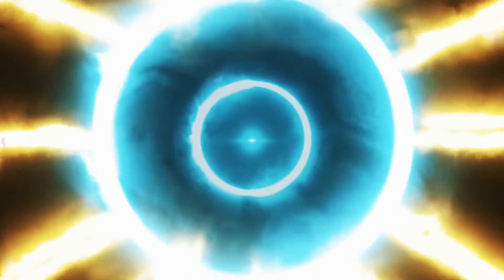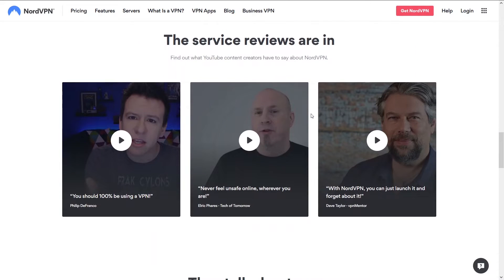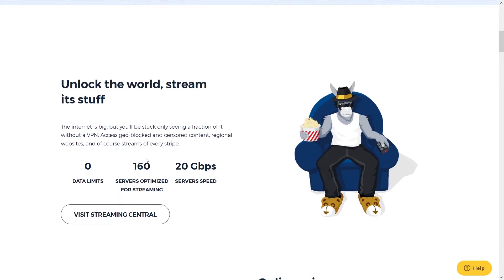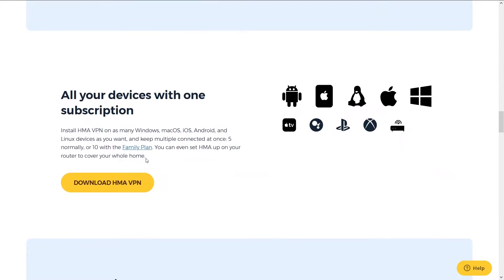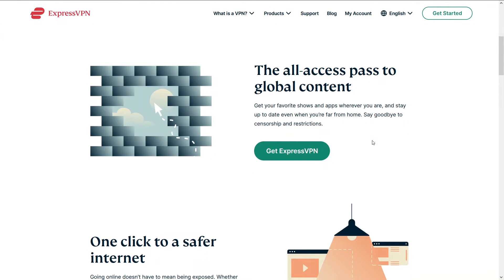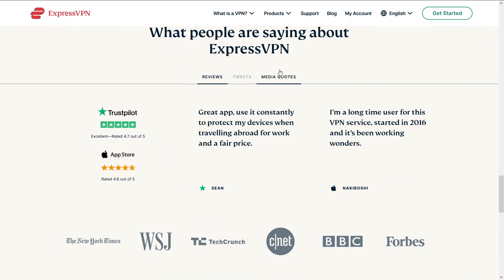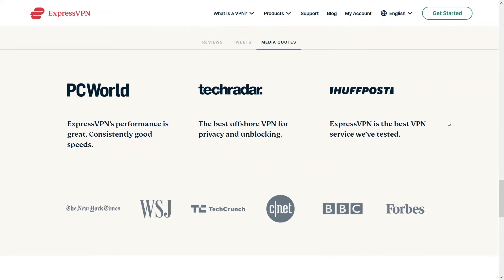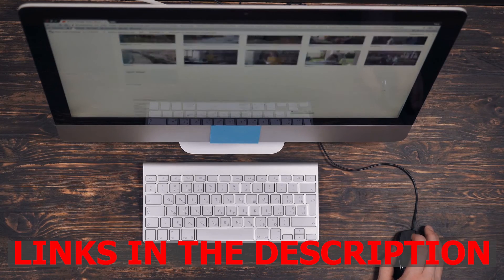Best VPN for Remote Desktop Review 2025 – Secure & Low‑Latency Connections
Need seamless and secure Remote Desktop (RDP, VNC, TeamViewer) access? This quick 2025 review features the top VPNs offering strong encryption, low ping, and seamless desktop control—ideal for work or personal use! 💻